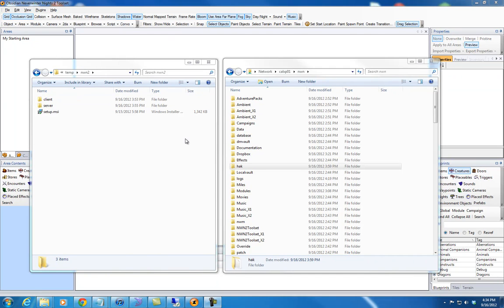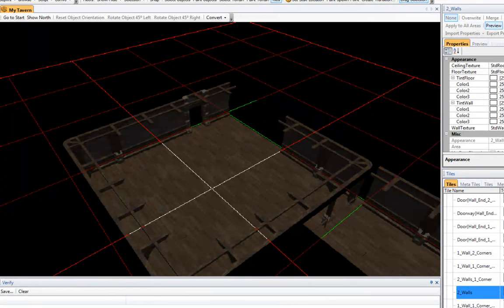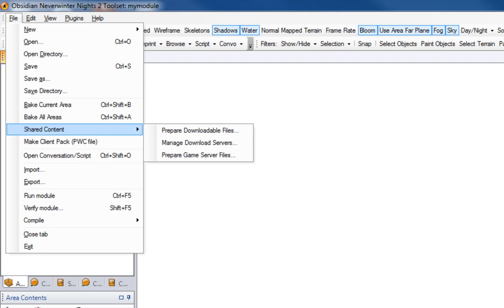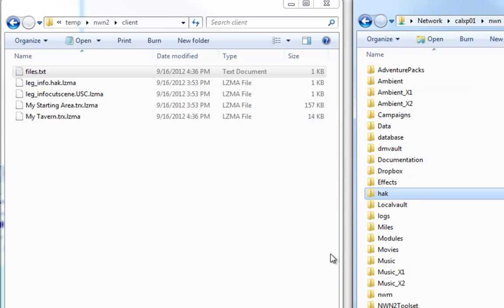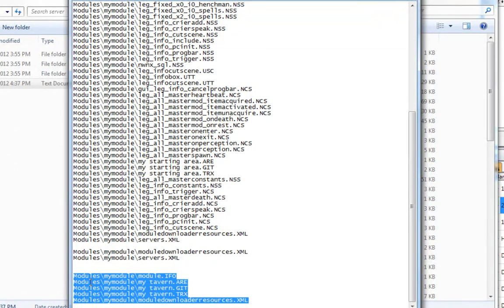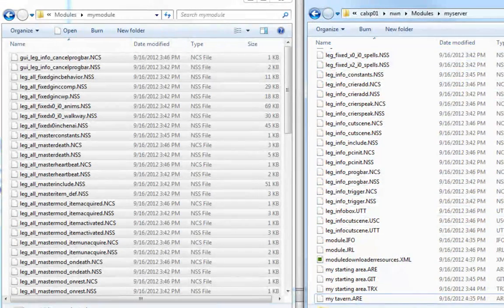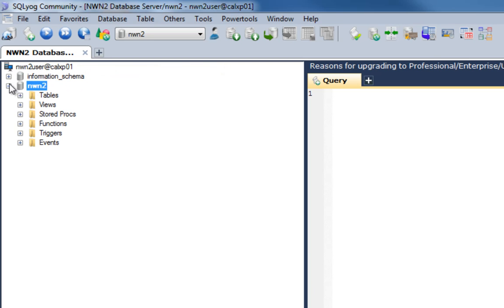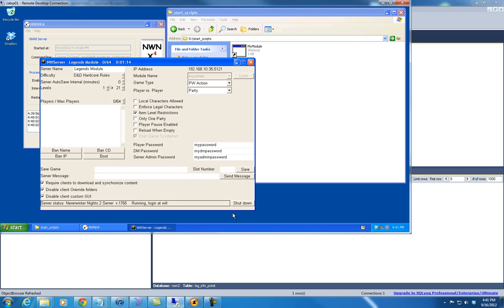How to Setup an NWN2 Persistent World 7 of 7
This video demonstrates how to setup a Neverwinter Nights 2 Persistent World on a dedicated Windows XP computer with NWNX and MySQL database backend.  Learn more about NWN2 and the Legends Plugins for NWN2 web site.